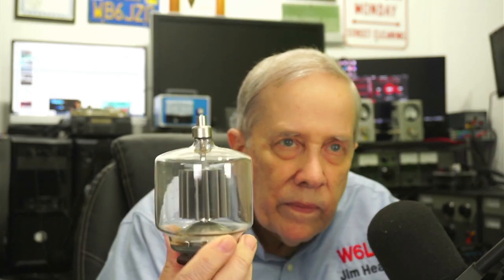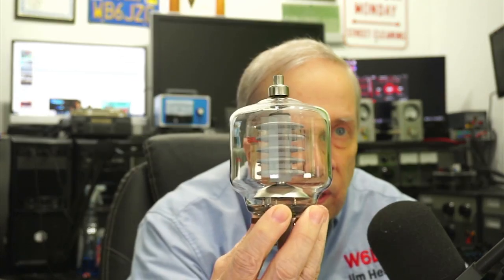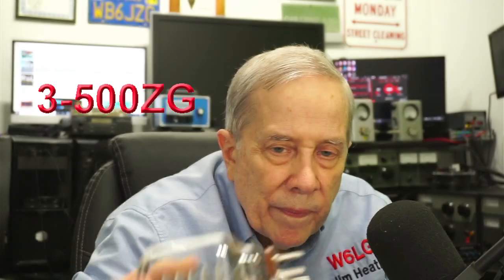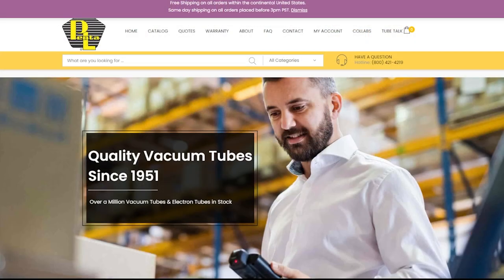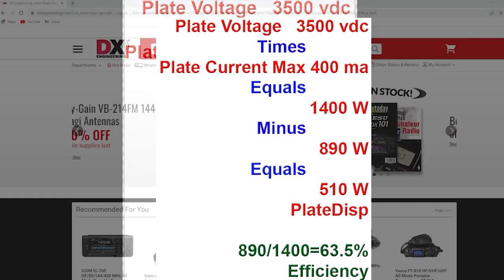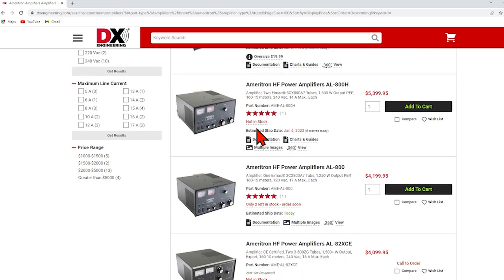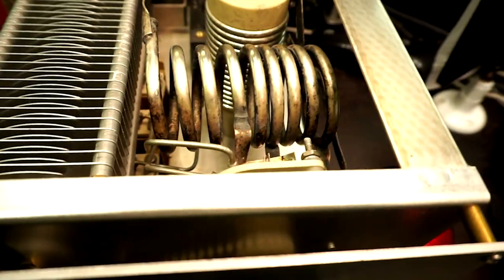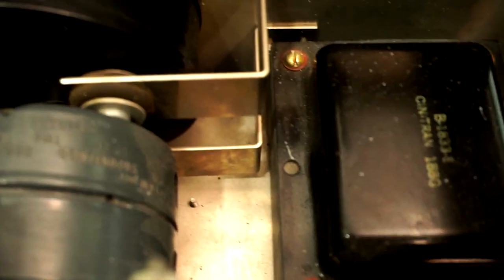Iconic 3-500z/g Tube, Plate Dissipation, Prices of New Amplifiers, Instead Consider a Used Drake L4b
The 3-500z and 3-500zg are iconic tubes.  So what does plate dissipation mean?  Also, consider the 572b and 811a tubes.  New amps are very expensive and there are not many in stock the retailers  Consider a used amp like the Drake L4B.  Jim W6LG your YouTube Elmer does some quick math to explain some important things to remember